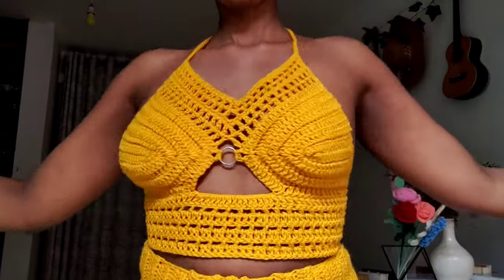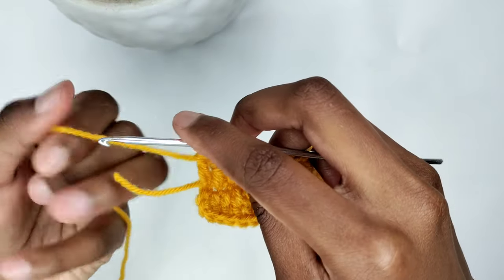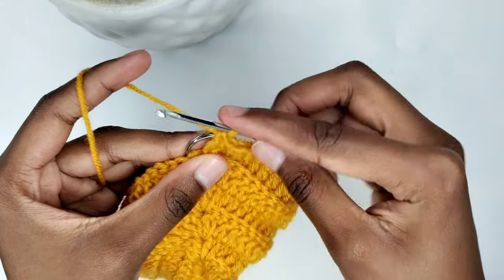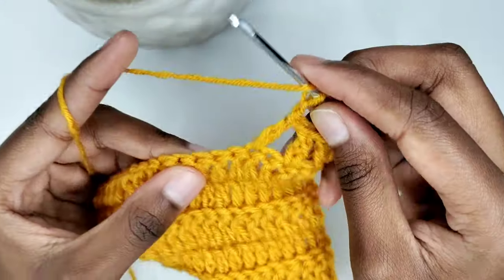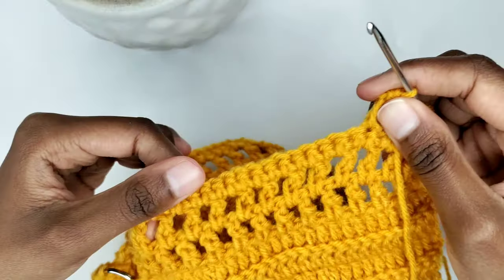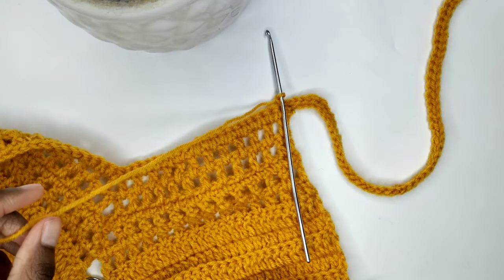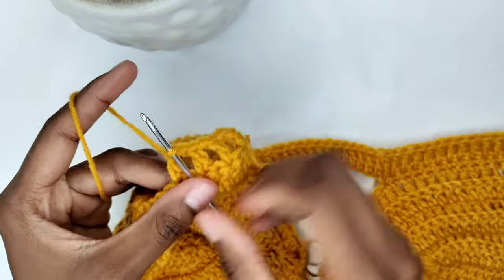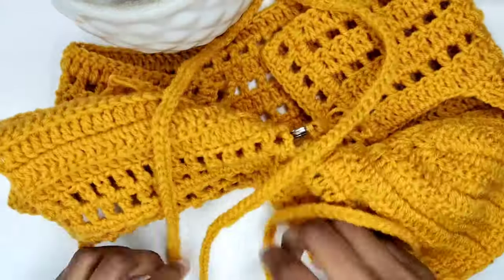Beginner Friendly Crochet Halter Top Tutorial / Crochet Crop Top Tutorial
Dive into the world of crochet with our oh-so-easy Halter Top tutorial! 🌟 Perfect for beginners, you'll only need some medium weight yarn, a 2.5mm crochet hook, your trusty darning needle, scissors, measuring tape, and a 2cm wide ring. Get ready to stitch your way to chic fashion!